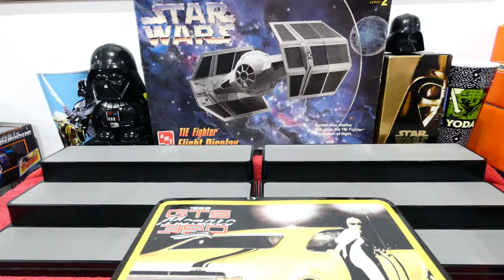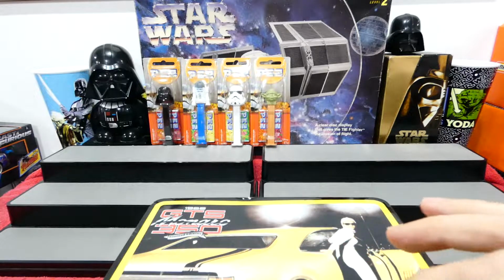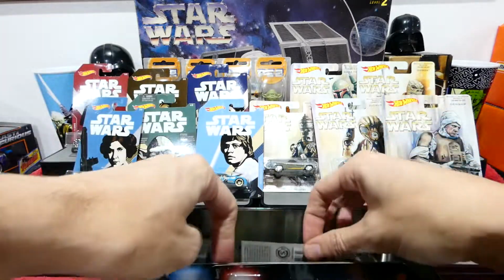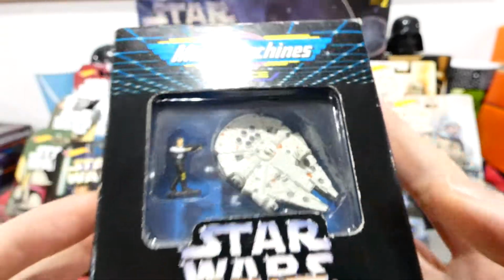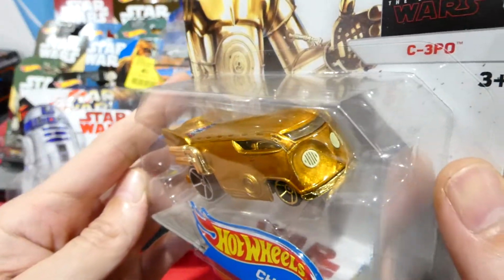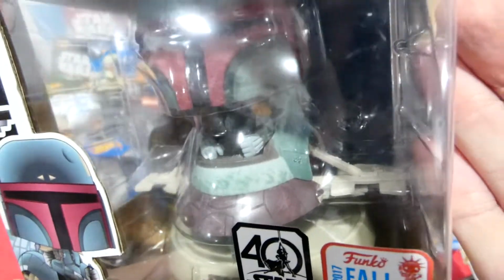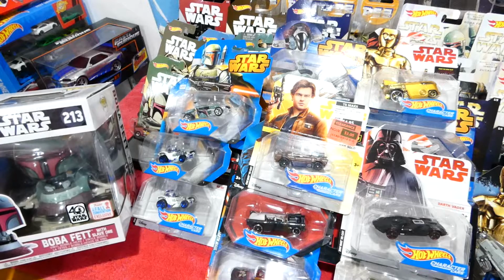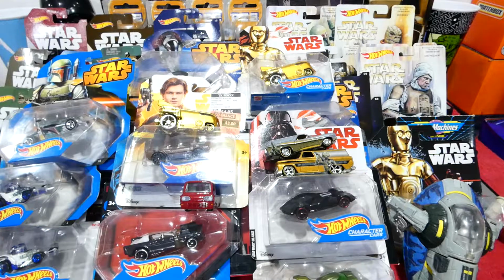MYSTERY BOX MONDAY Episode 79 MAY THE 4TH BE WITH YOU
May the 4th be with you all, as you know today is Star Wars day so I thought I would show a small example of my Star Wars collection.